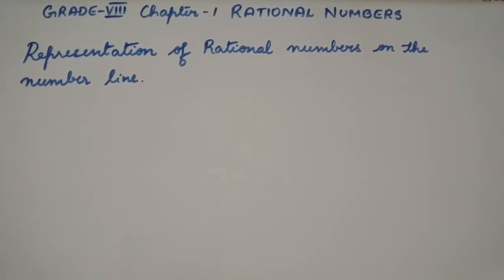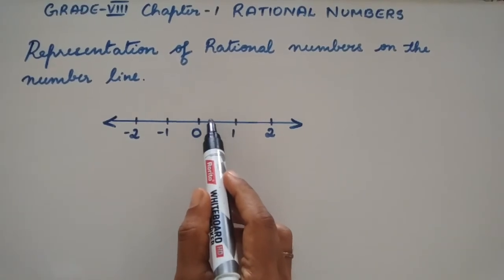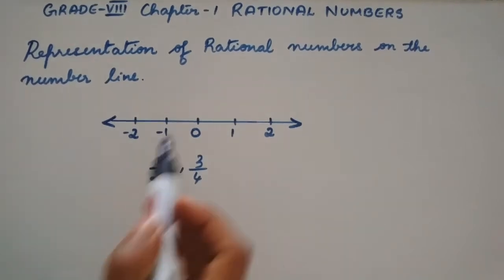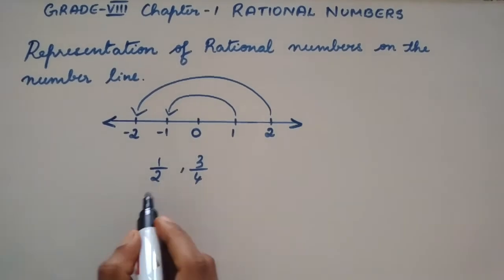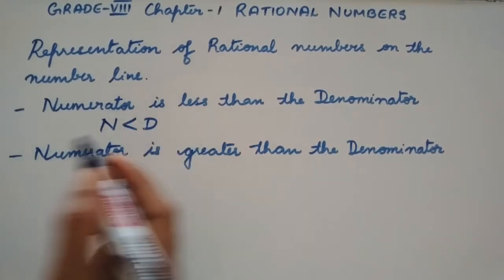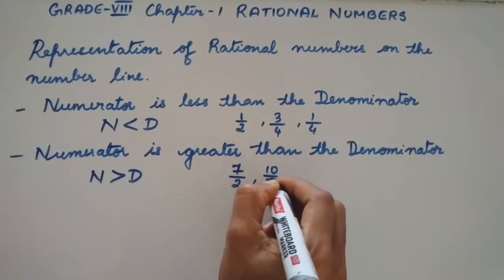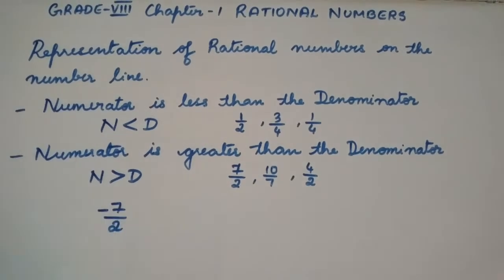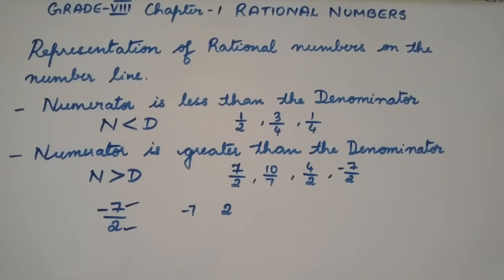Grade 8 Chp 1 Rational numbers on number line Part 1